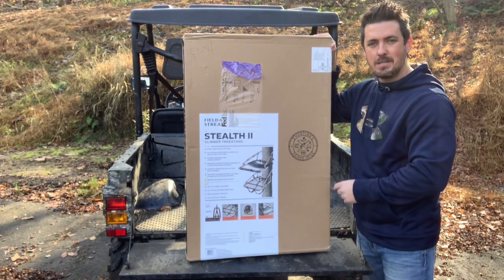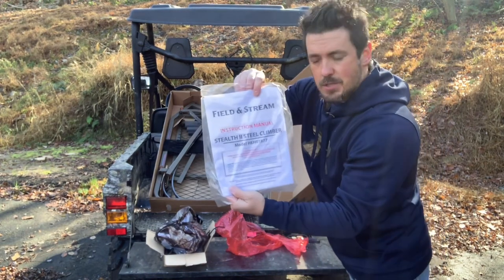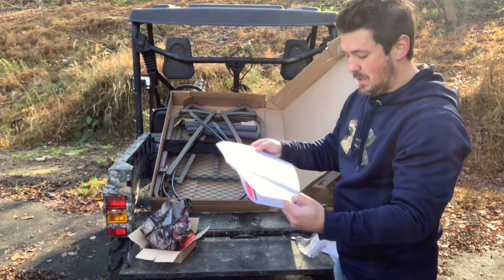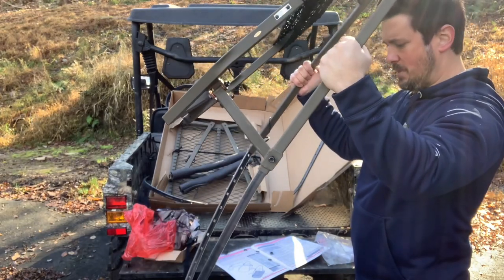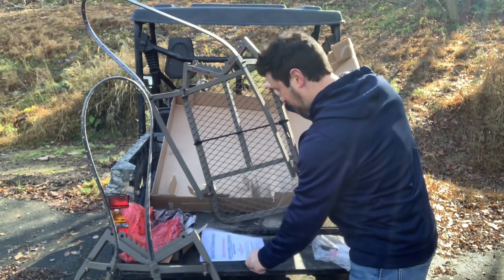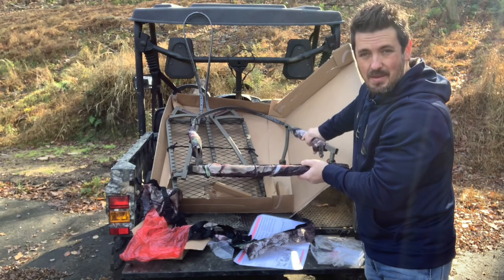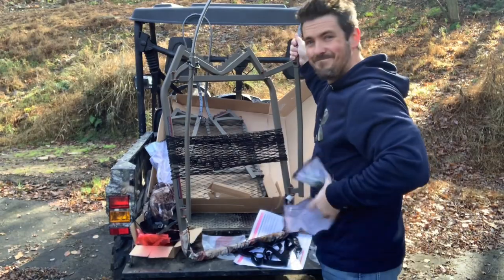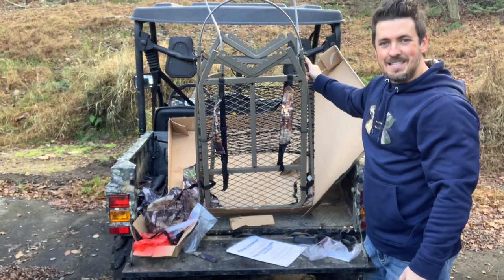💵$100 Climbing Tree Stand Unboxing and Assembly. Field and Stream Stealth 2 Climber.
We unbox and assemble the cheapest climbing treestand on the market today. The Field and Stream Stealth II Climber Tree Stand is a steel treestand that costs only $100 from Dick’s Sporting Goods from one of their flash sales. It's a solid, no-frills budget climbing treestand from Field & Stream. Items discussed are listed below. for more content.

I would recommend buying the Summit backpack straps and tether bungee for $22 on Amazon to upgrade the backpack straps and tether rope that come standard with this treestand.
- Here is the link to the Summit backpack straps and tether bungee

- Muddy Magnum Pro Harness Black

- Corona RazorTOOTH Folding Pruning Saw, 10 Inch Curved Blade

- Hunters Specialties Reflective Treestand Rope 30ft Heavy Duty

Stealth Climber 2 cheap climbing tree stand